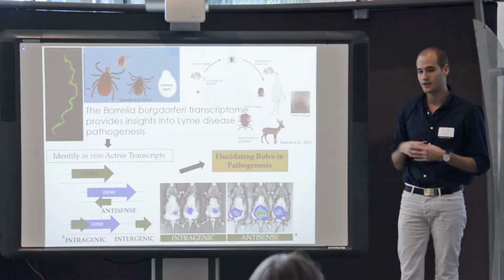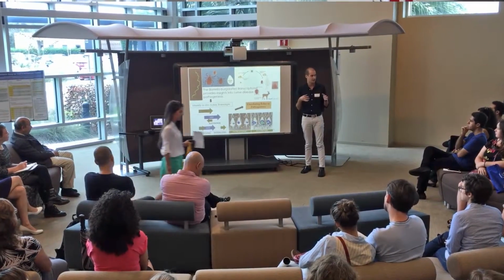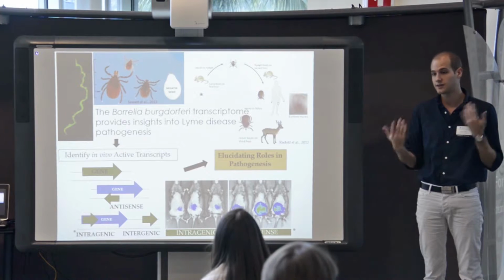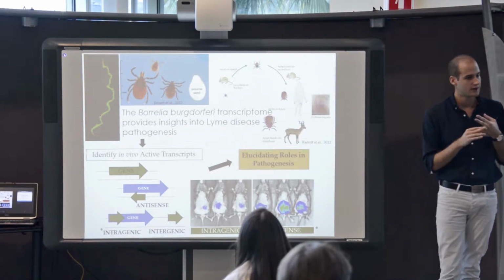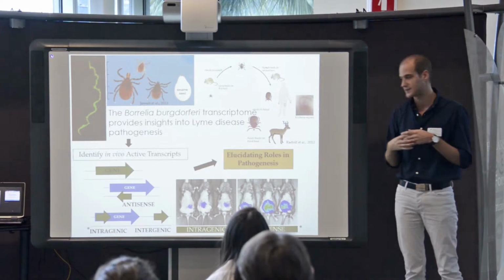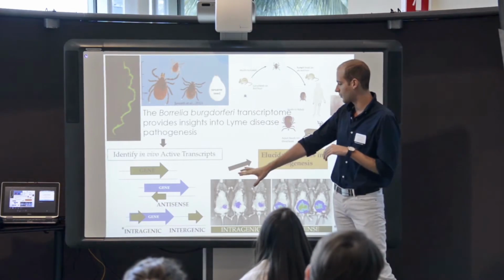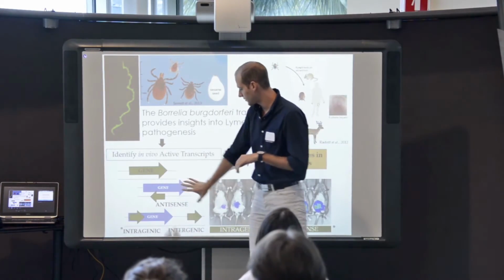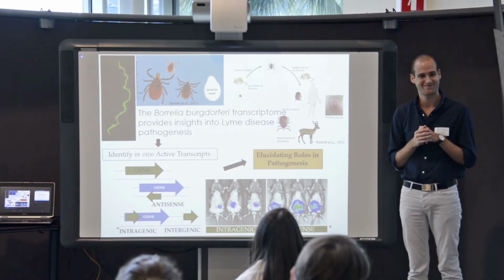Fall 2015 Graduate Fellows Symposium: Philip Adams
Philip Adams, Graduate Research Excellence Fellowship recipient
Biomedical Sciences PhD
The Borrelia Burgdorferi Transcriptome Provides Insights into Lyme Disease Pathogenesis
Advisor: Dr. Mollie Jewett